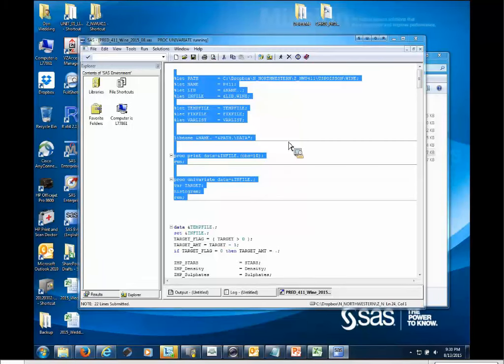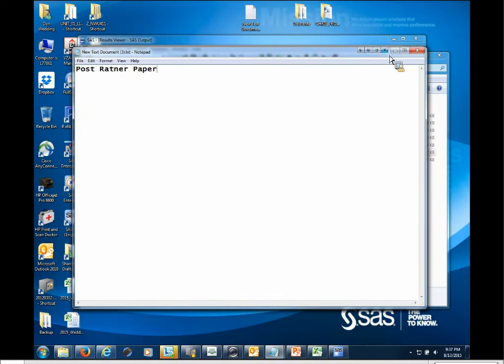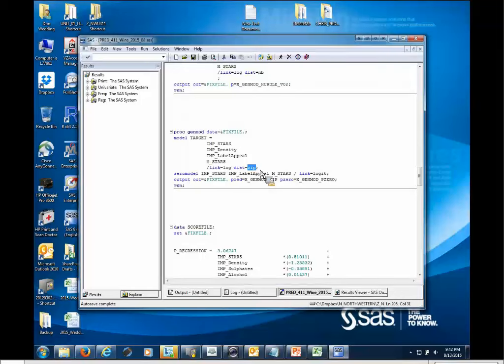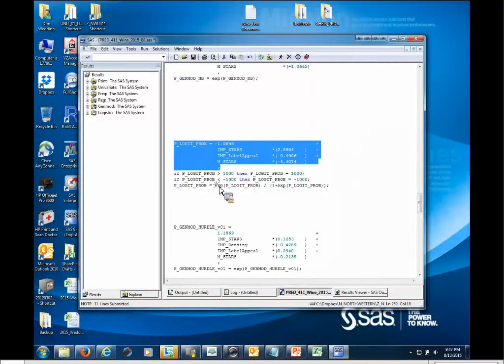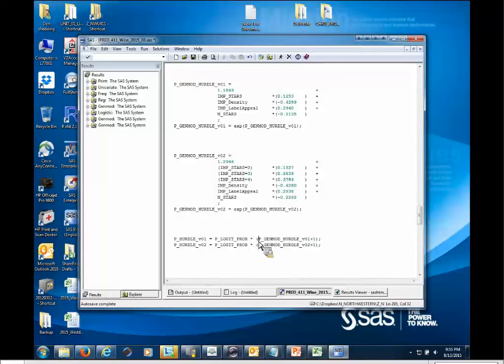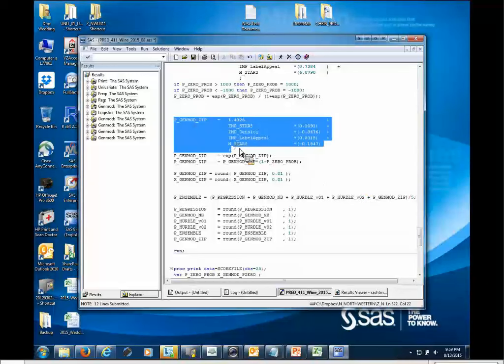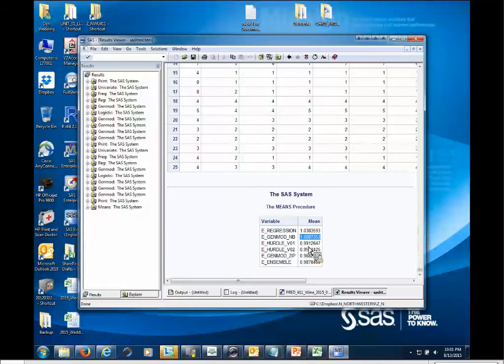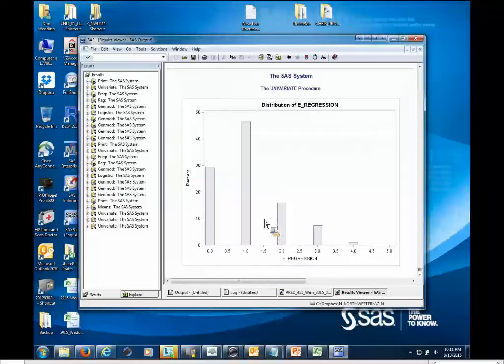PRED 411 HW03 WINE 2015 08 13 V2